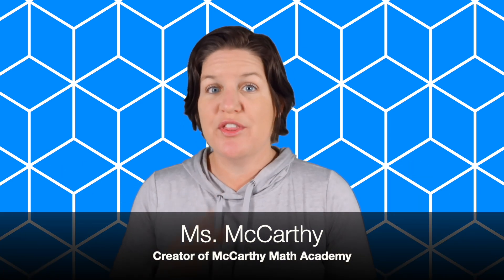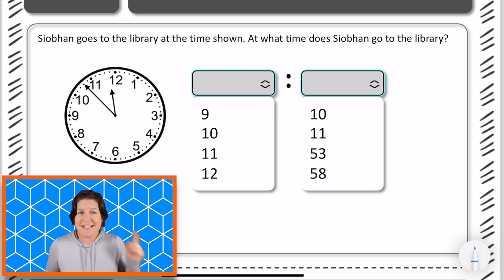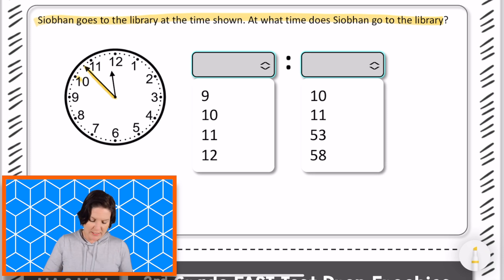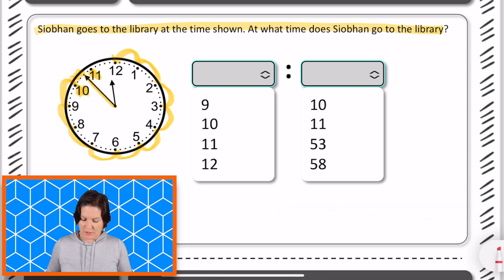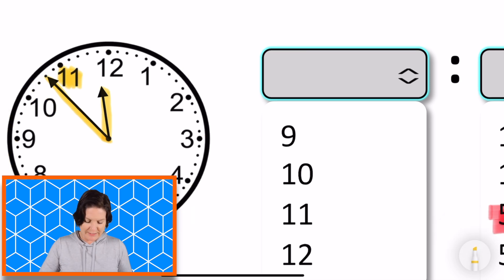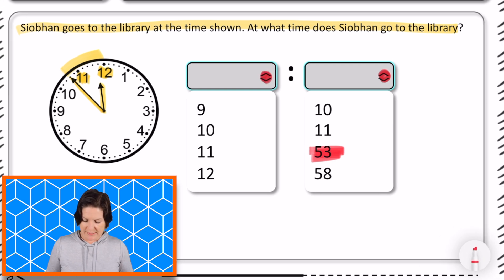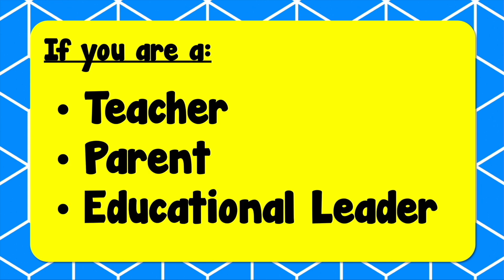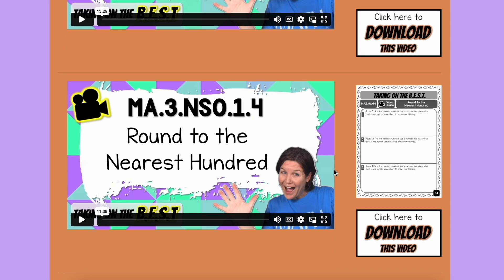3rd GRADE | Florida FAST Math Test Prep FREEBIE | MA.3.M.2.1